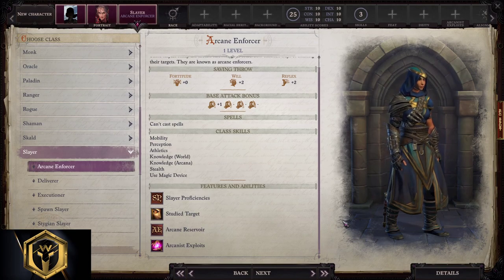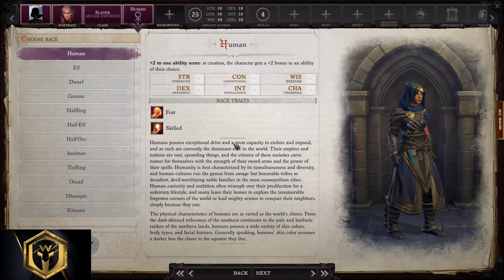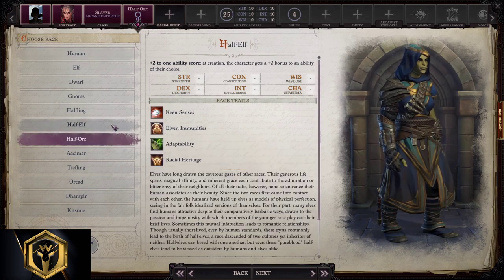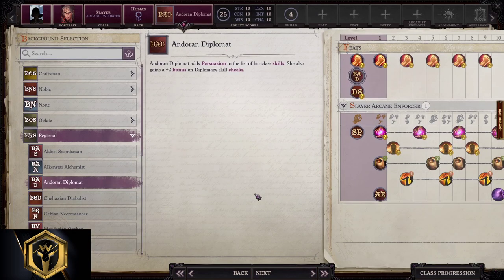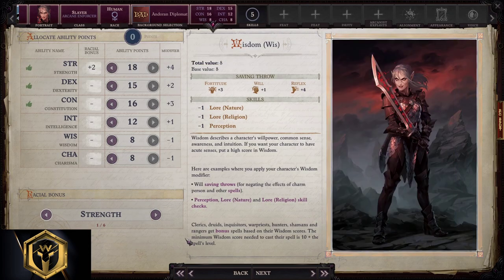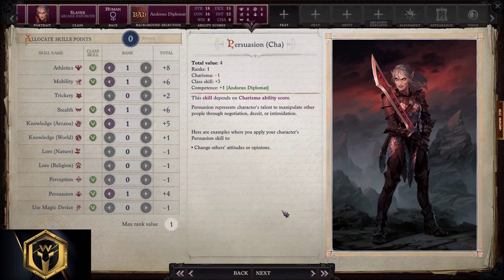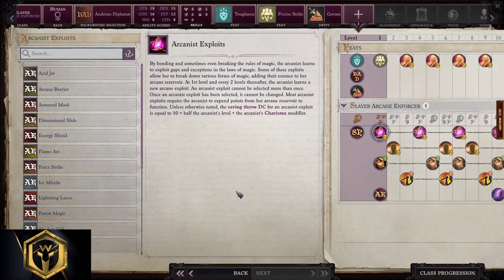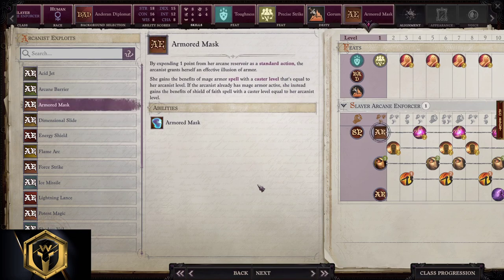Pathfinder: WotR - Arcane Enforcer Slayer Starting Build - Beginner's Guide [2021] [1080p HD]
Pathfinder: WotR - Arcane Enforcer Slayer Rogue Starting Build - Beginner's Guide [2021] [1080p HD] [PC]

Pathfinder: Wrath OF THE Righteous - Arcane Enforcer Slayer Starting Build - Beginner's Guide
Pathfinder: Wrath OF THE Righteous - Arcane Enforcer Slayer guide
Pathfinder: Wrath OF THE Righteous - Arcane Enforcer Slayer build
Pathfinder: Wrath OF THE Righteous - Slayer Guide
Pathfinder: Wrath OF THE Righteous - Slayer build
Pathfinder: Wrath OF THE Righteous - Starter build for Arcane Enforcer Slayer
Pathfinder: Wrath OF THE Righteous - beginner's guide for Arcane Enforcer Slayer
Pathfinder: Wrath OF THE Righteous - class, race, heritage, feats, abilities, background, skills, spells, deity Arcane Enforcer Slayer beginners guide starting build options.

00:00 Intro
00:15 Class
00:48 Race, Background, Ability and Skill Points
01:52 Feat(s), Deity, Alignment